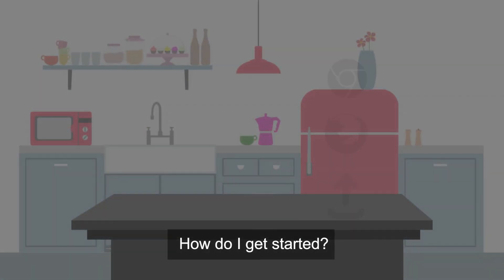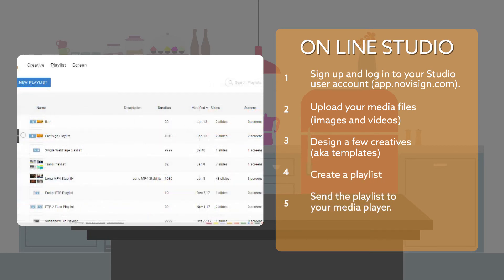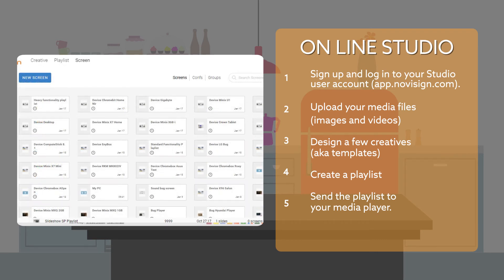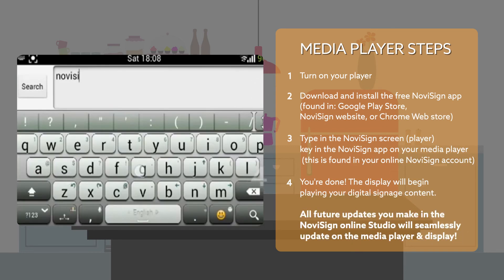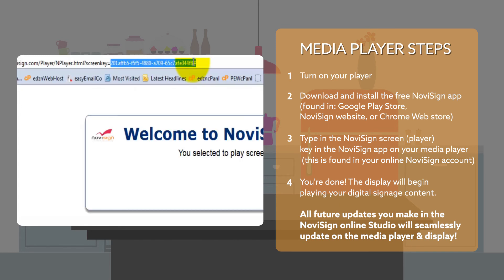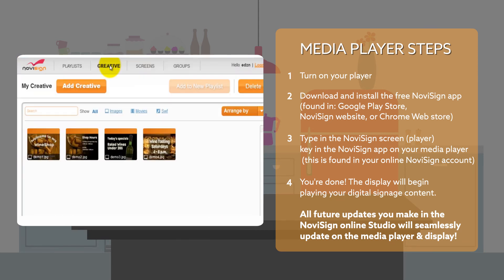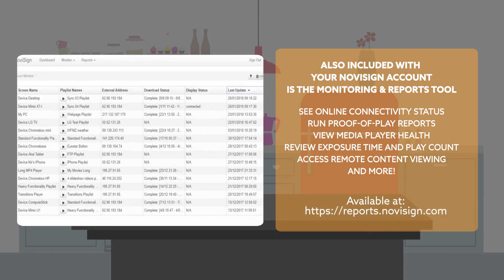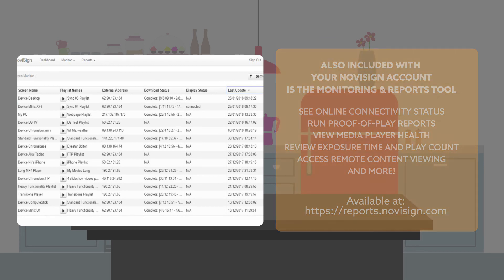How to use digital signage software? A recipe by NoviSign's cooks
Digital signage in NoviSign is easy, as easy as cooking by a recipe. All you needs are some simple ingerdients (any HDMI TV display + Android or Windows or ChromeOS device + internet + NoviSign's app), while no need for special cooking (IT) skills.
Do you want to learn more?